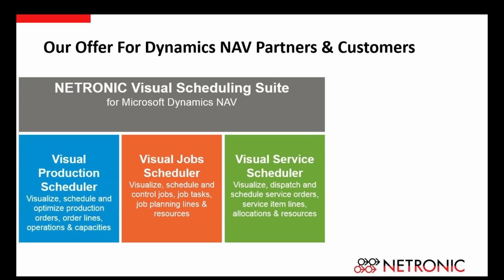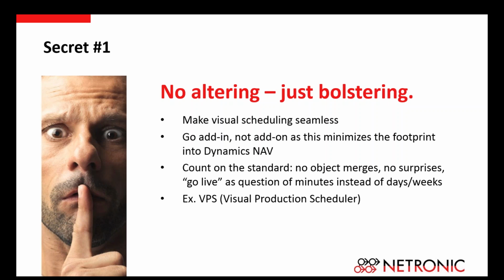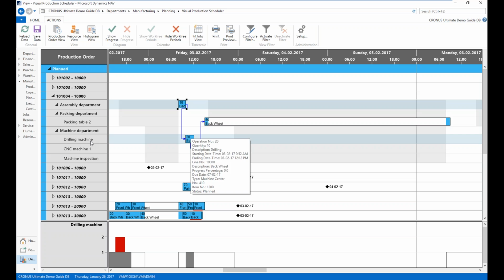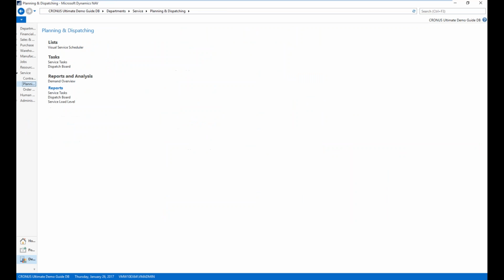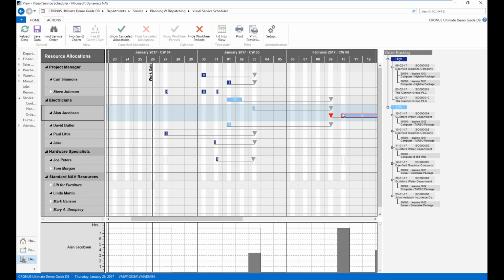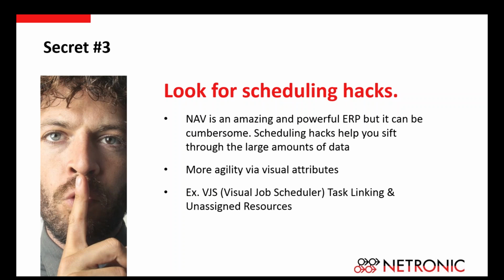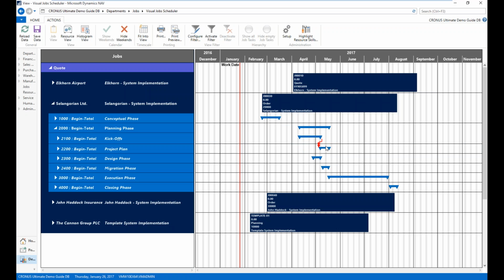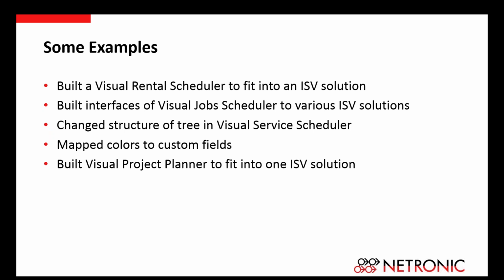The 4 Secrets of Visual Scheduling in Microsoft Dynamics NAV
Do you need visual scheduling?
This webinar is for Microsoft Dynamics NAV users looking to increase their operational agility in manufacturing, jobs, and services.
We will show how to bring about unprecedented benefit inside NAV by using dynamic Gantt charts which are concentrated on visualizing time and resource-oriented data.
The 4 secrets of this webinar will change the way you see and use NAV for the better.

Presented by Jake Hostetler, Business Development & Marketing, Netronic